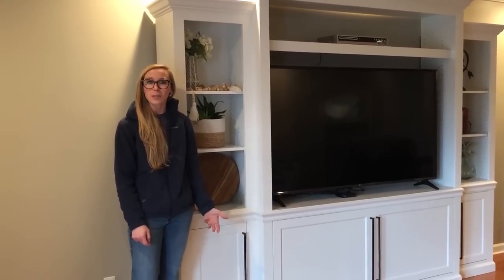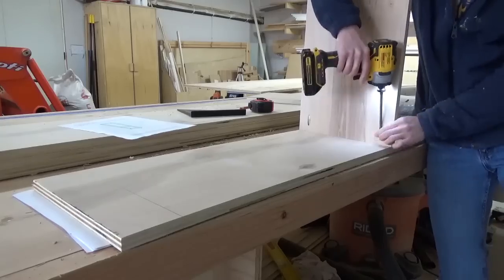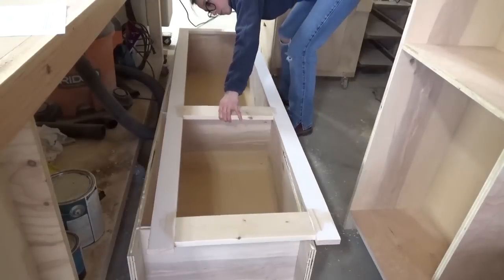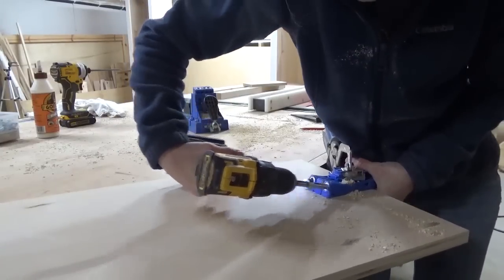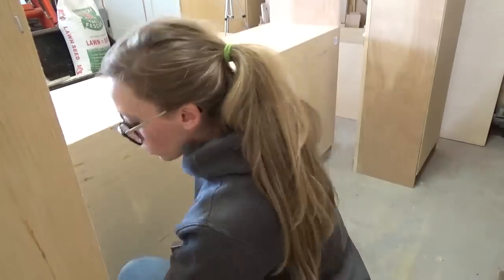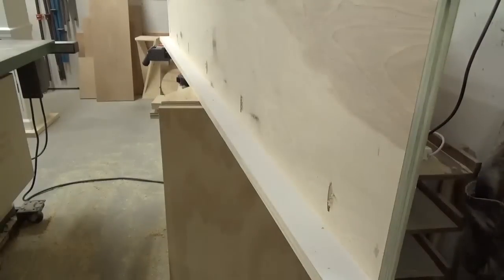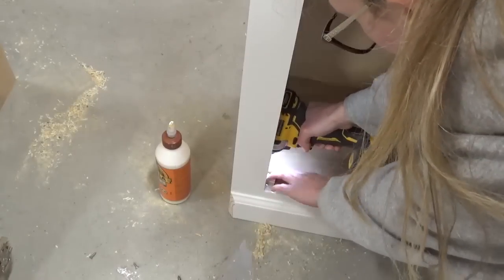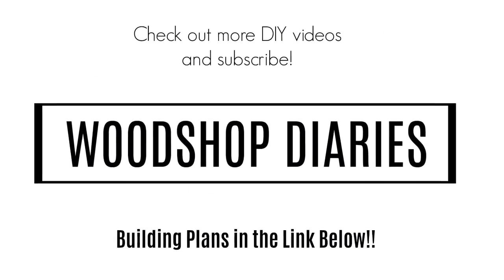How to Build a Large DIY Entertainment Center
My mom asked me to build her a new entertainment center.  She got a big entertainment center, Dad got a big TV, and I got a big project to share with you guys.